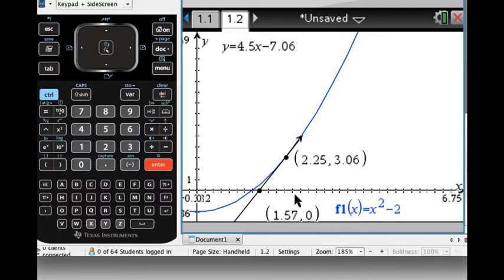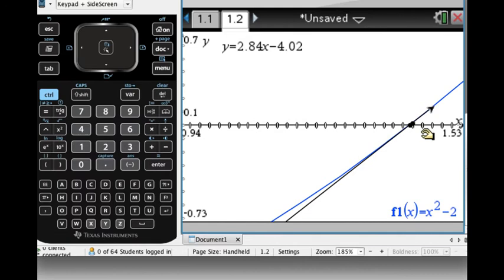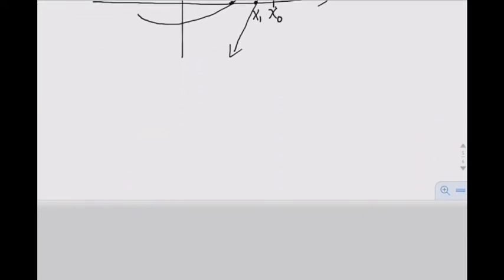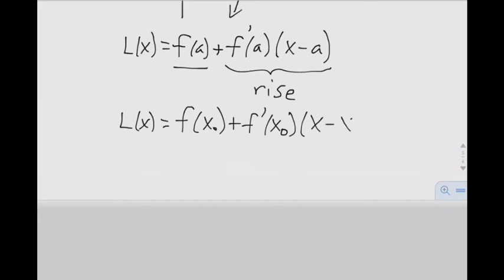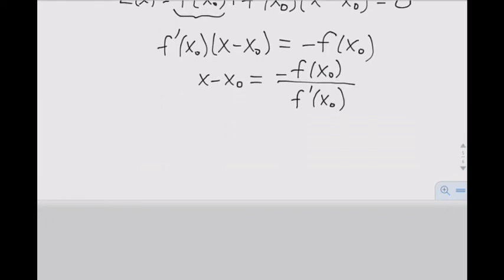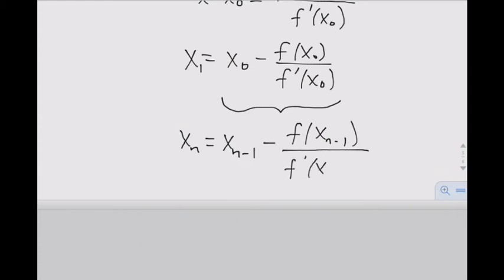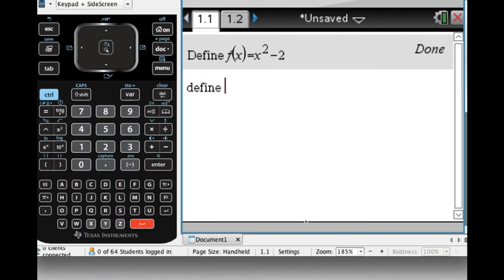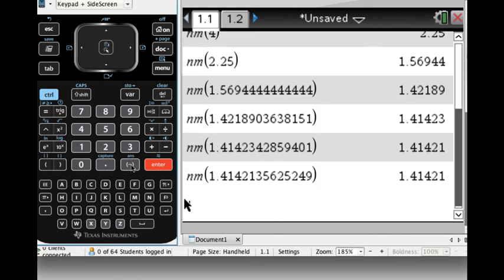Newton's Method (Graphical & Algebraic)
This video looks at the concept behind Newton's Method as a root-finding tool.